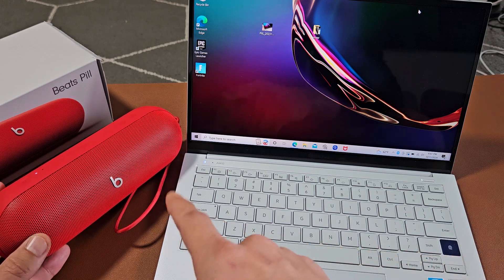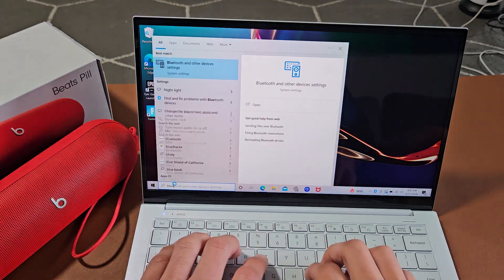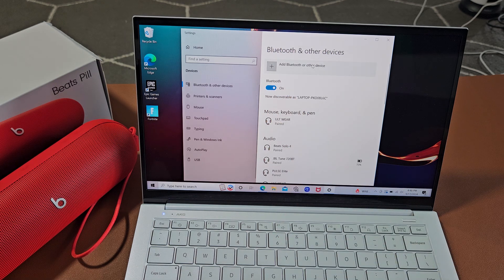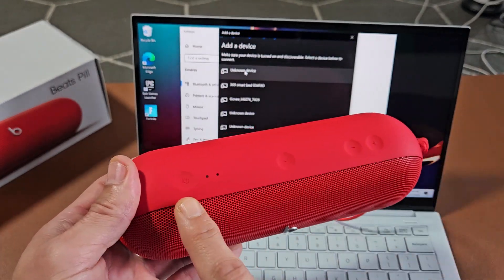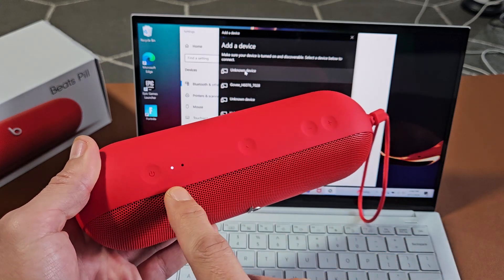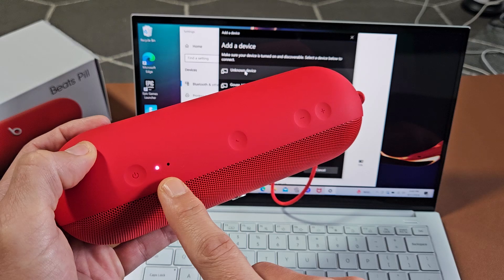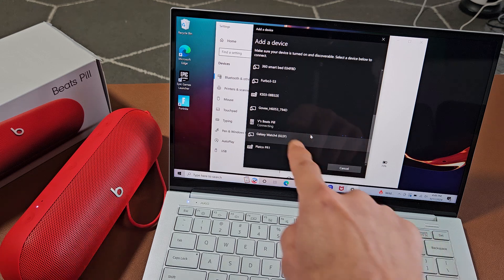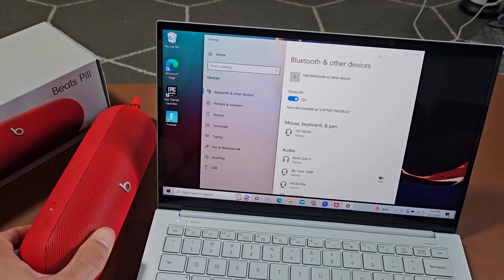Beats Pill (2024): How to Pair/Connect to Computer, Laptop or PC via Bluetooth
I show you how to pair and connect a 2024 Beats Pill wireless bluetooth speaker to an Windows computer, PC or laptop via wireless bluetooth connection. I hope this helps.

Beats Pill - Wireless Bluetooth Speaker and Portable Charger via USB-C - Up to 24 Hours Battery Life, IP67 Water Resistant, Apple & Android Compatible, Built-in Microphone